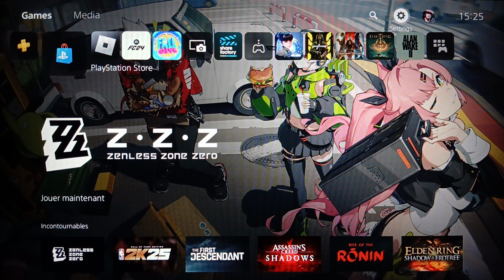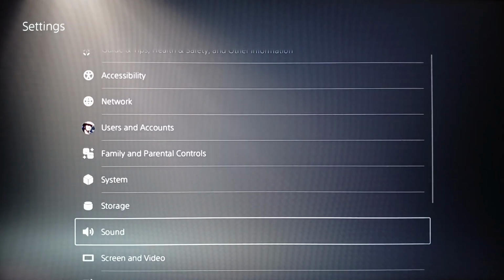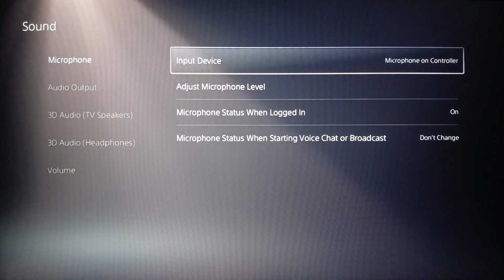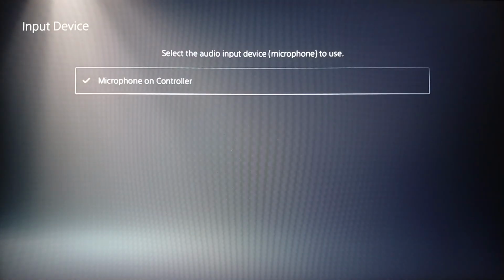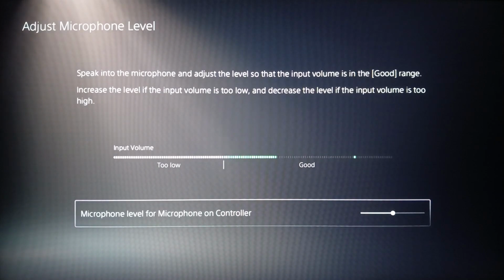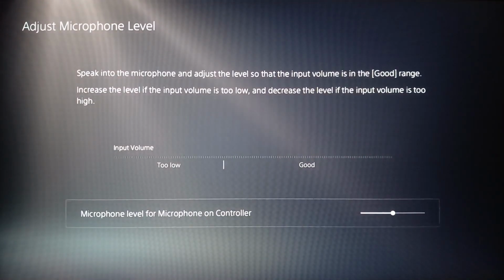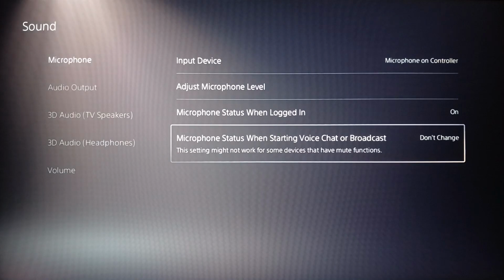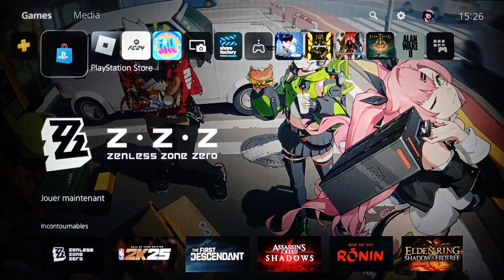How To Fix PlayStation 5 Mic Not Working Tutorial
Today we talk about fix playstation 5 mic not working,ps5 mic not working,ps5 how to change microphone,how to fix mic not working on ps5